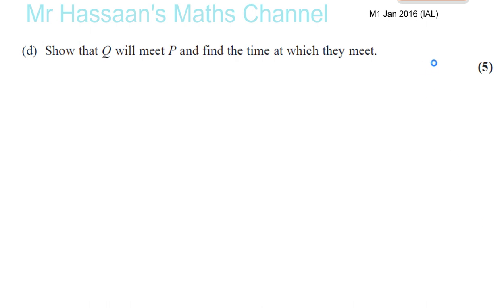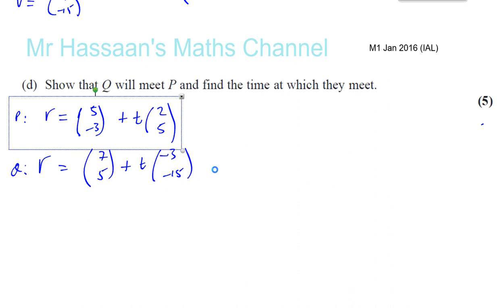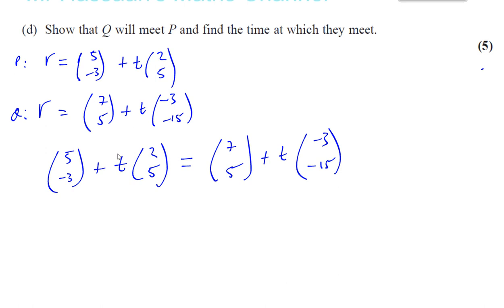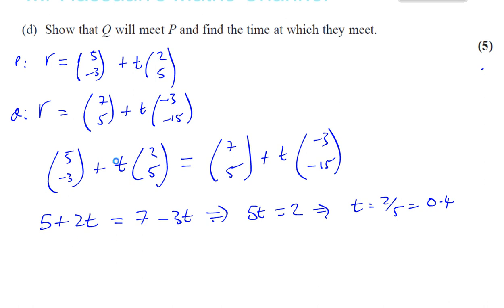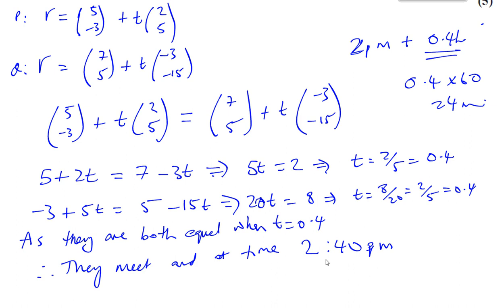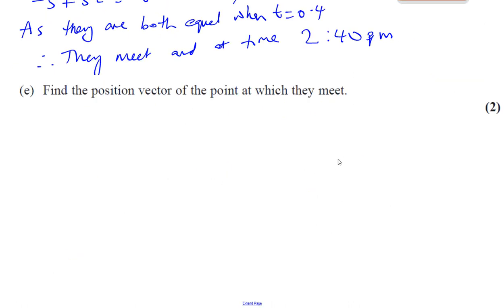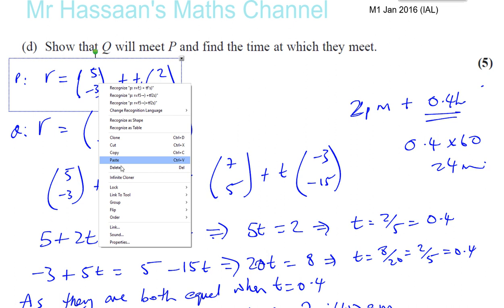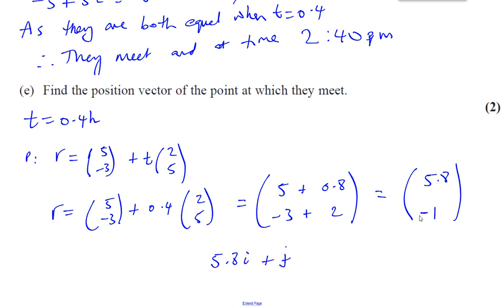EDEXCEL M1 IAL JAN 2016 Q6d,e Vectors